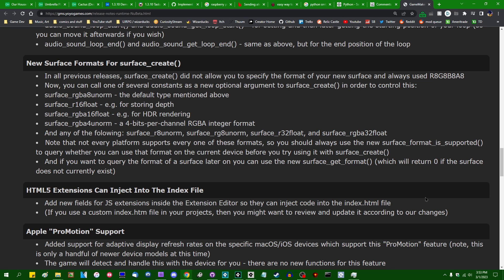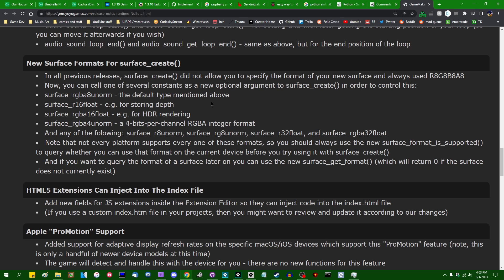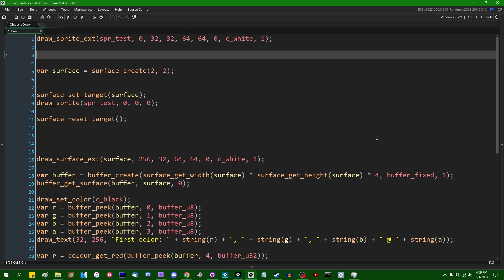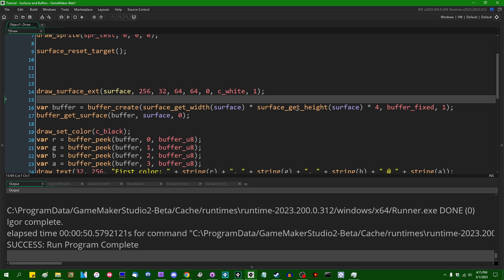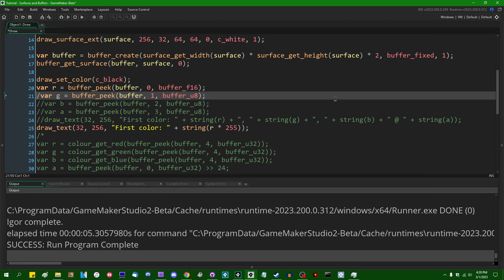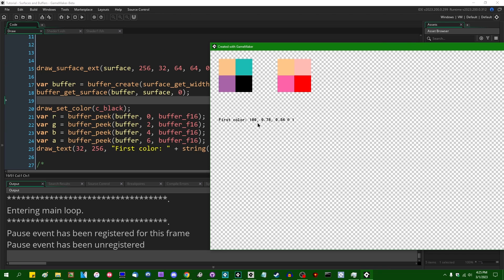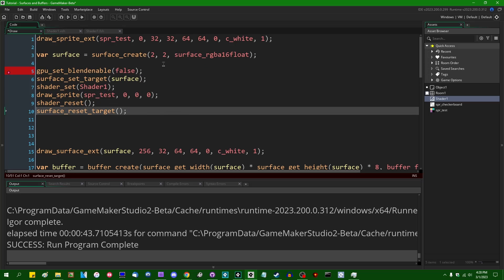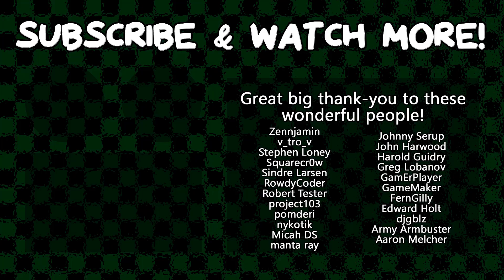Surface Formats in GameMaker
We can create surfaces which contain data other than one byte for red, green, blue, and alpha!

I'll have a few videos with a few practical examples of these soon-ish.

0:00 Introduction
1:43 The new surface formats
5:29 surface_format_is_supported
6:38 Sampling from and rendering to the new surface formats
8:06 Examining the data written to a particular surface formats
15:01 Alpha blending still happens with the new surface formats, even if you're not thinking about colors
17:25 The end

Thumbnail credit:
surface by Nono Martínez Alonso from NounProject.com

That promised social media link spam.